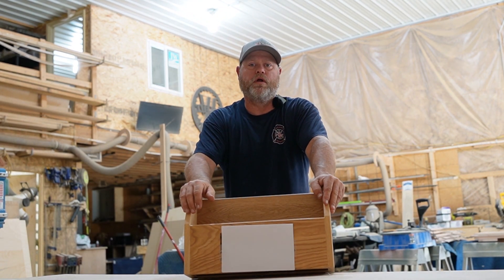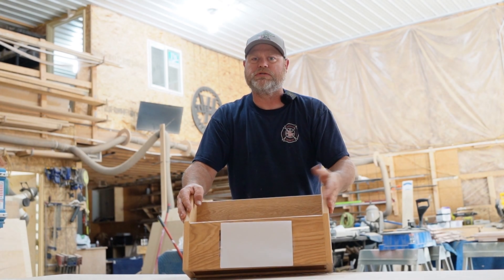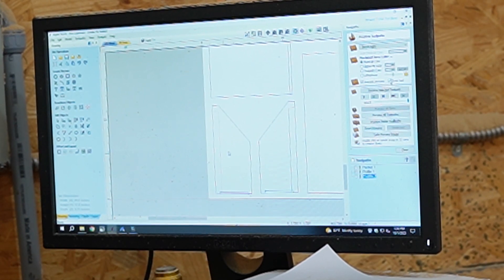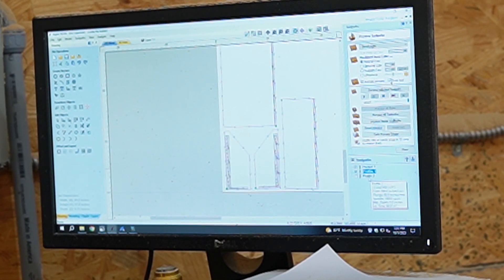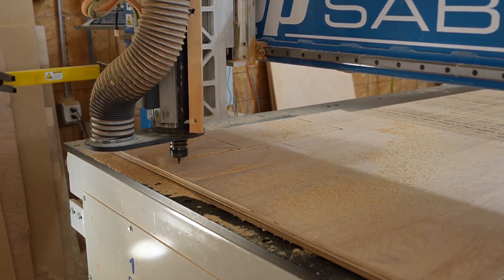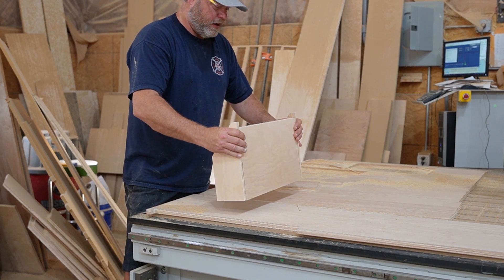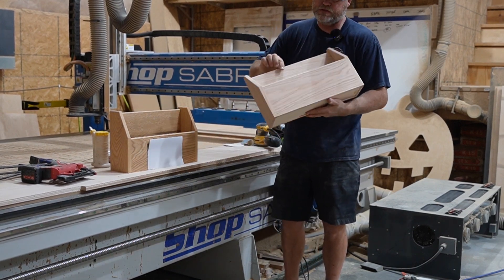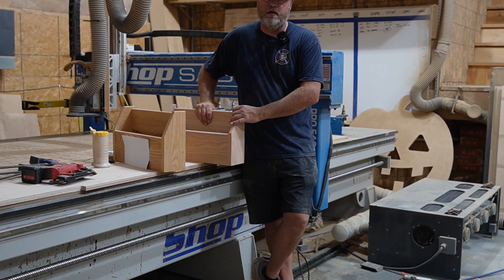Reverse Engineering Woodwork: Mastering CNC Router Techniques!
Unlock the secrets of woodworking mastery with our latest video, Reverse Engineering Woodwork: Mastering CNC Router Techniques! 🌟 Dive into the world of CNC routers and learn how to create stunning woodwork projects with precision and ease. We'll guide you through the essential techniques and tips to help you become a CNC router pro in no time. 💪

Don't miss out on more woodworking adventures with My Woodworking Life! Let's grow together! 🌳🔧"